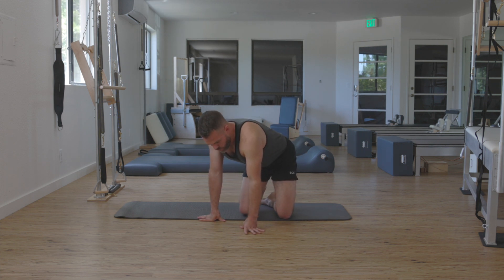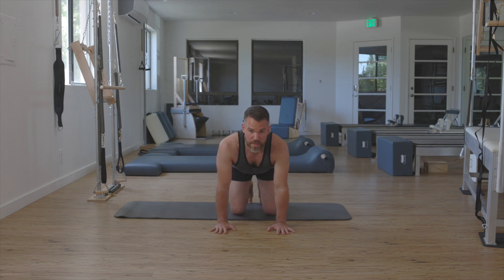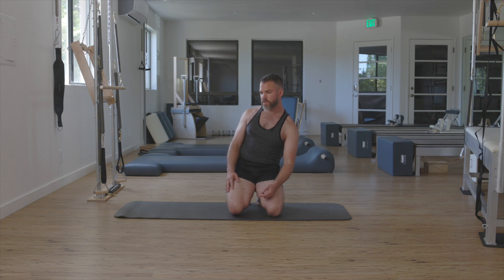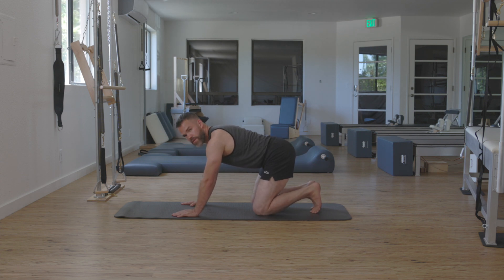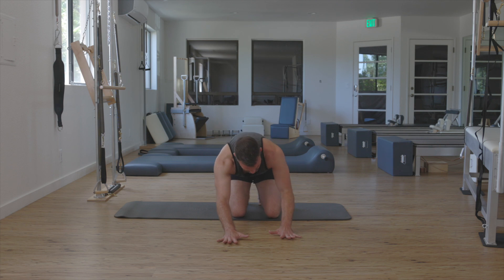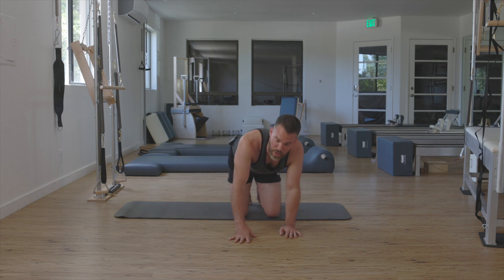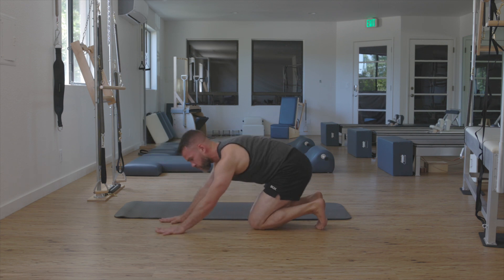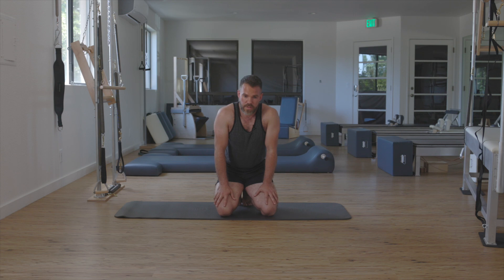Washing the Floor (Reciprocal Front Body Sternum) -- themonkeybody™ method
*THIS VIDEO TAUGHT IN MIRRORED DIRECTIONS FOR YOUR CONVENIENCE*